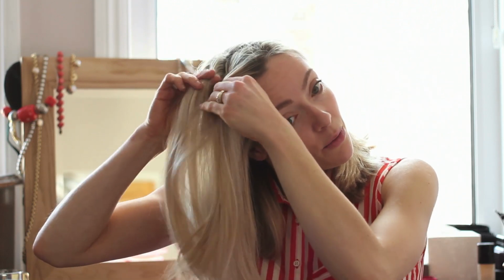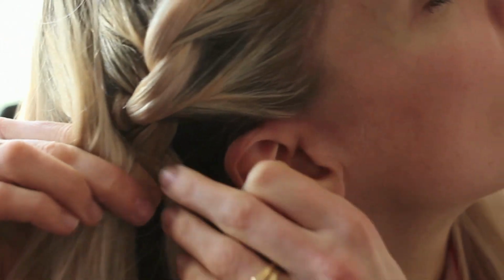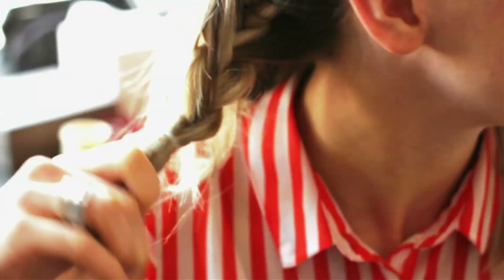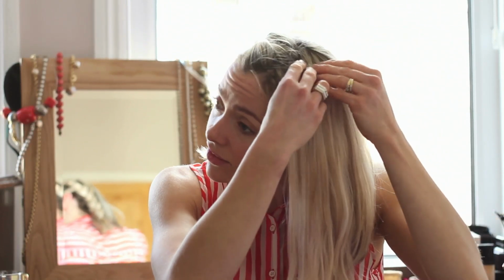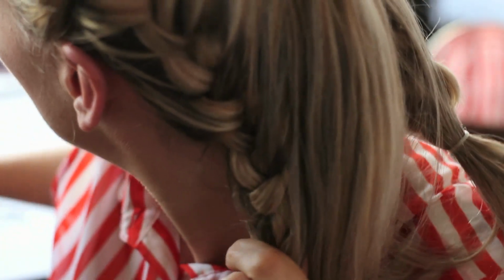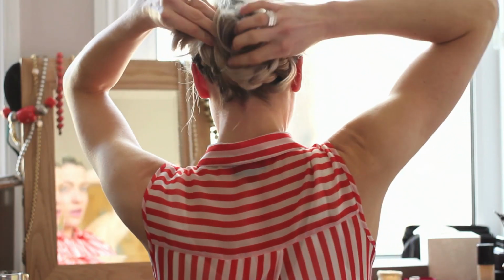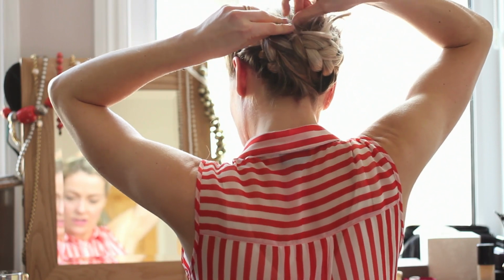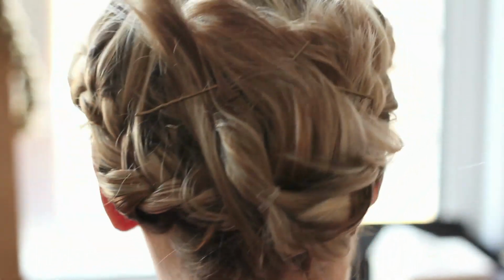Cherry's hair-plaity-in-a-bun-thing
Cherry demonstrates how to put your hair up in to a plaited bun.